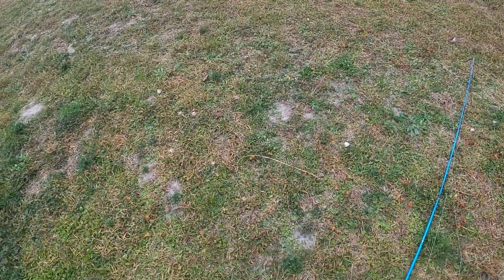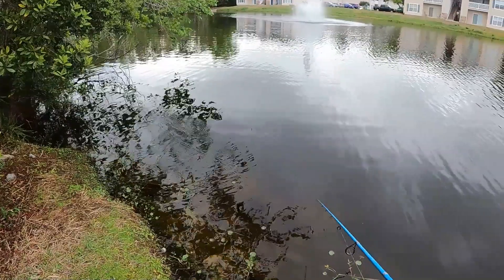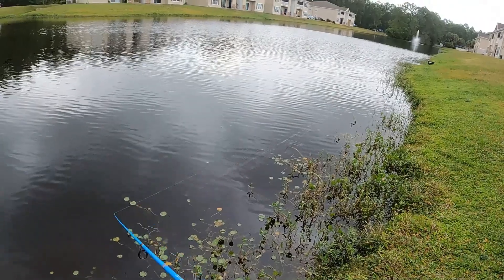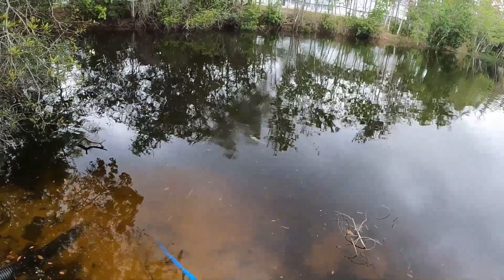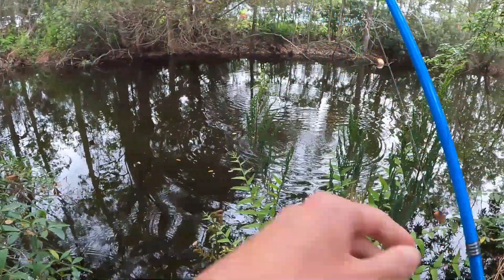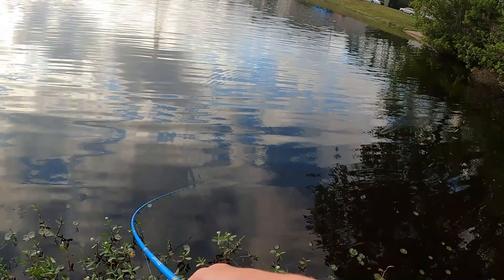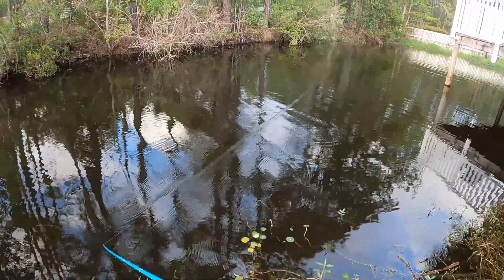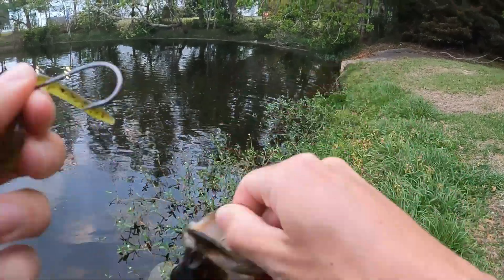How to catch bass using a weightless finesse worm!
tackle
shimano spinning reel & rod

30LB braid

2/0 worm hook

Zoom finesse worm watermelon with red flake.